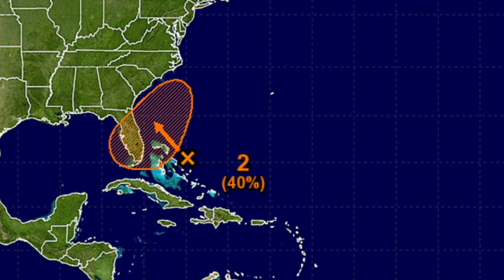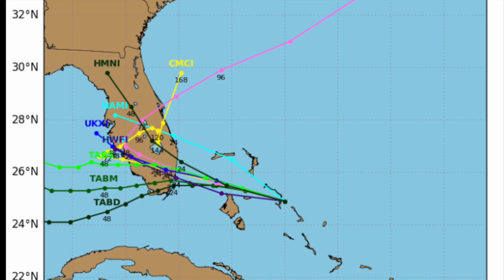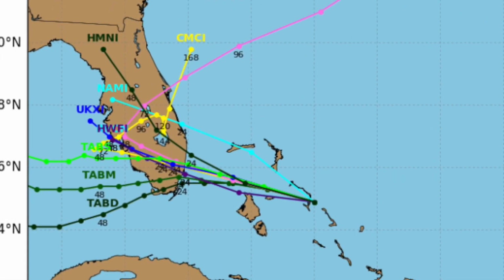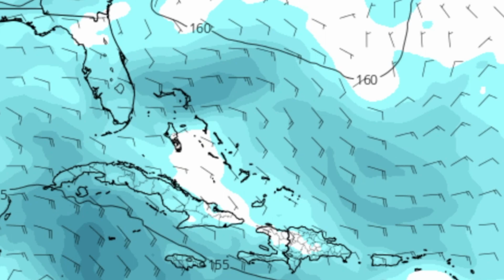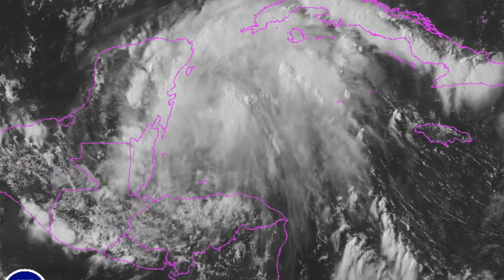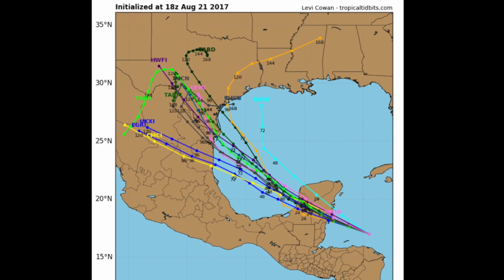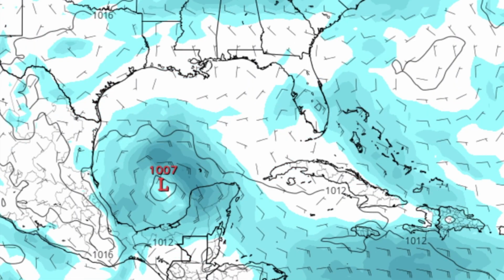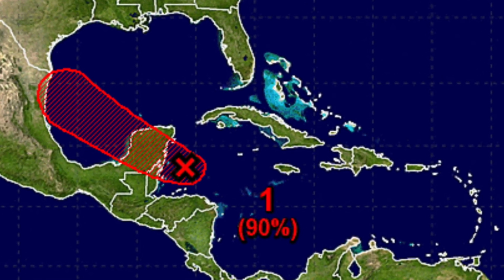Pesky Invest 92L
Harvey and Invest 92L are inching closer and closer to US soil.